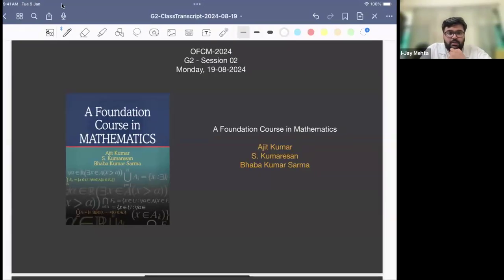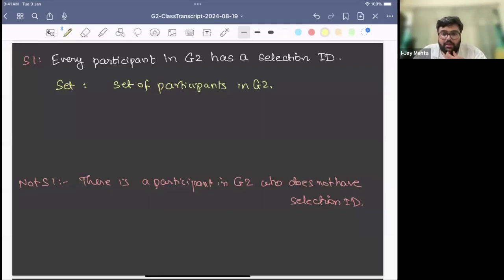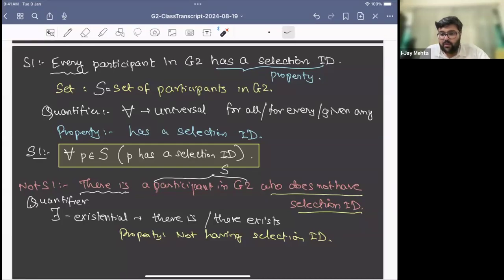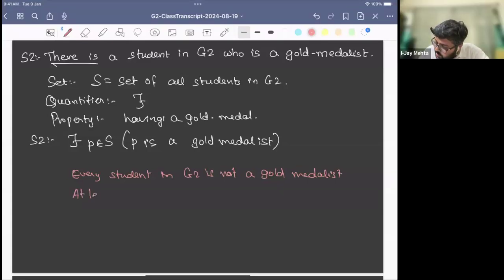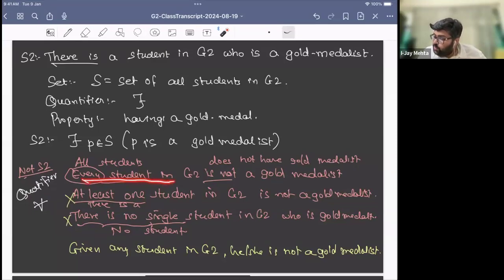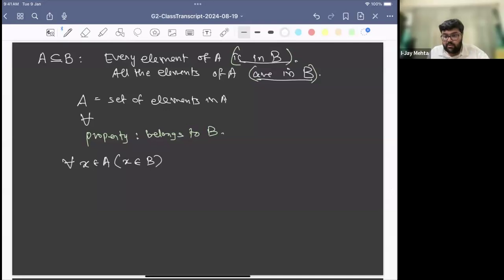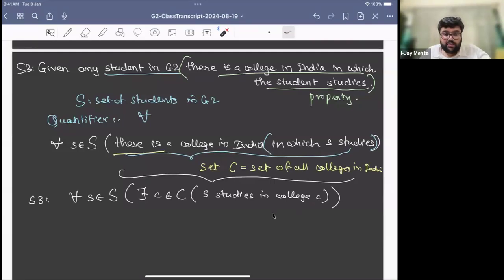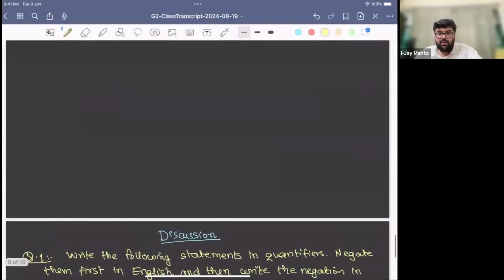OFCM2024 Lecture2 19 08 2024